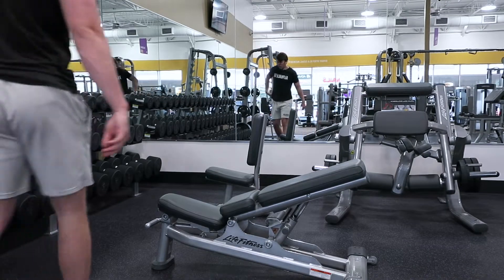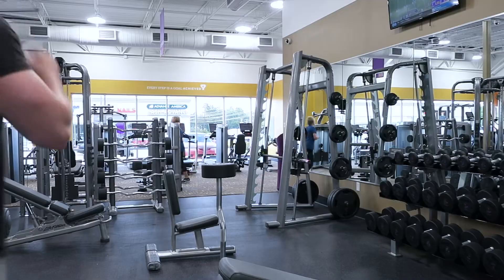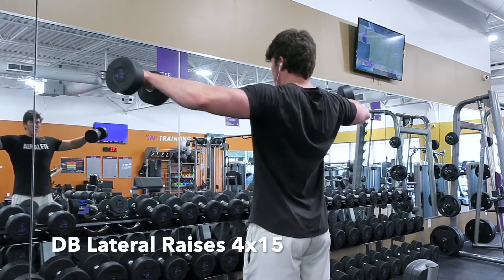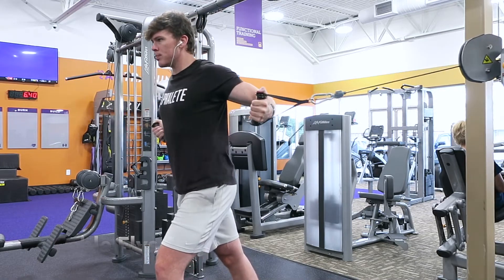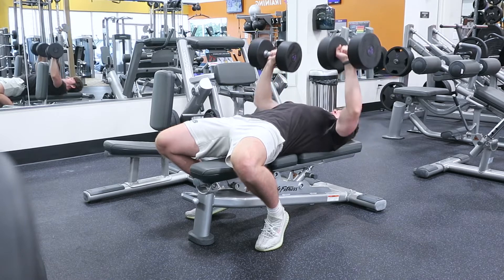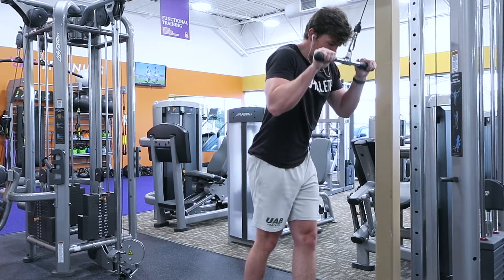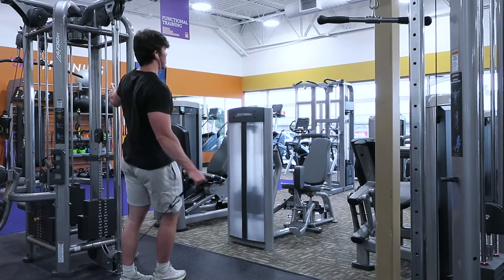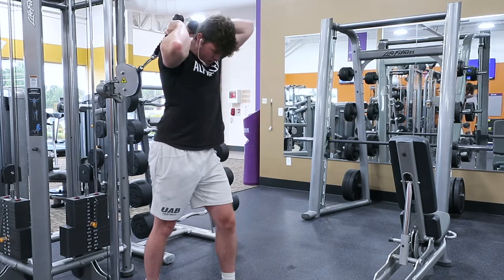Bottle Cap Challenge | Push Day